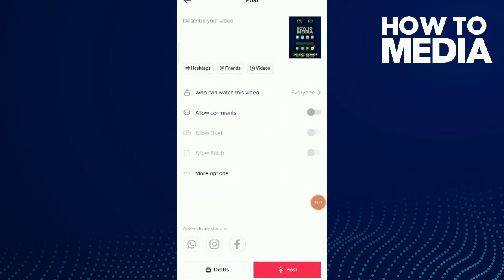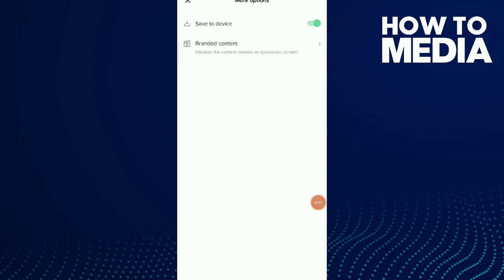How to Save Tik Tok Draft Video in Gallery After Posting ! (2022 Guide)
in this video we discuss :
how to save tik tok draft video in gallery without posting
save tiktok draft video in gallery without posting
save my tiktok draft video in gallery without posting
save tiktok draft video
save tiktok draft without posting
save your tiktok draft video